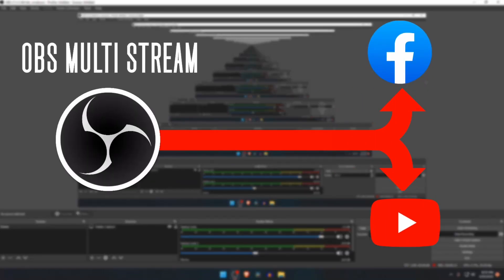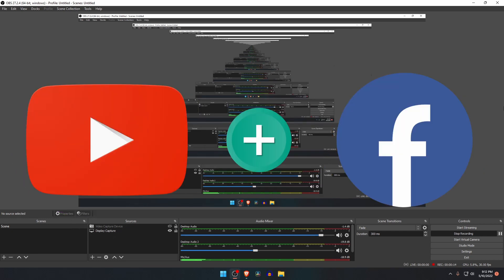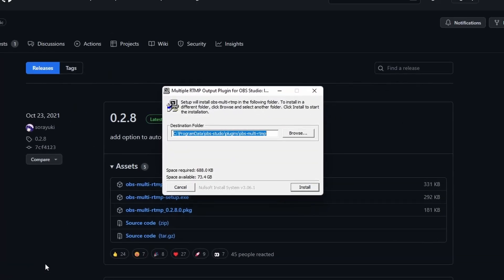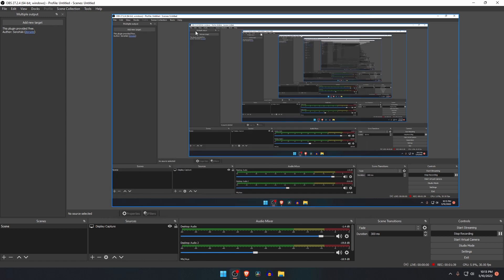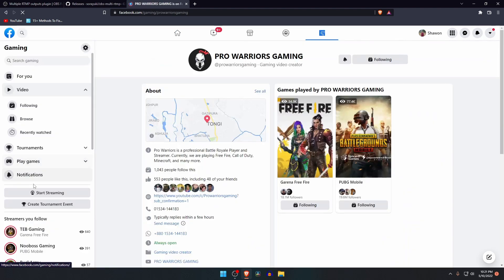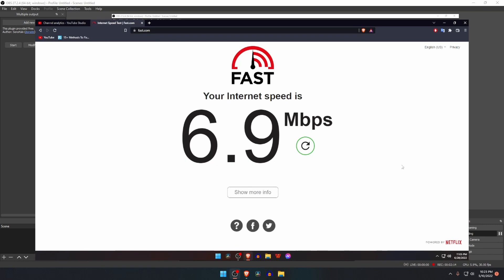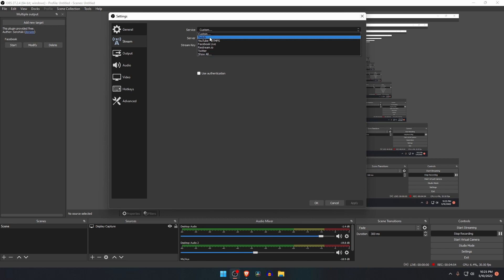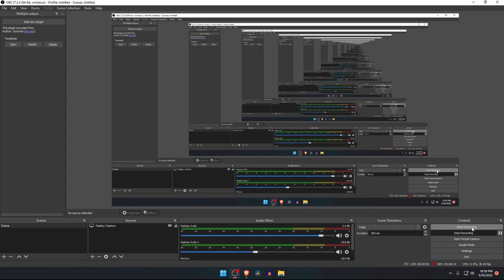HOW TO STREAM ON MULTIPLE PLATFORMS USING OBS 2023